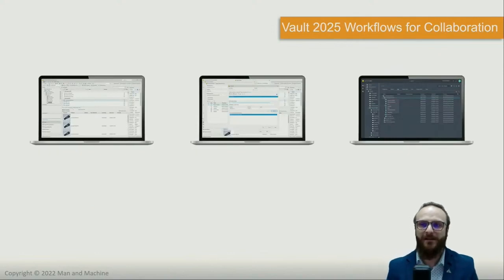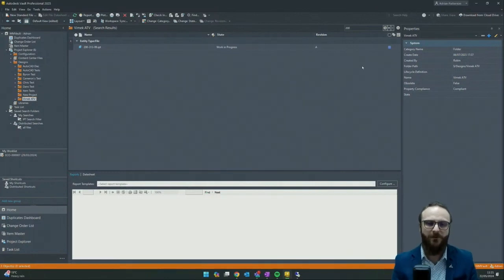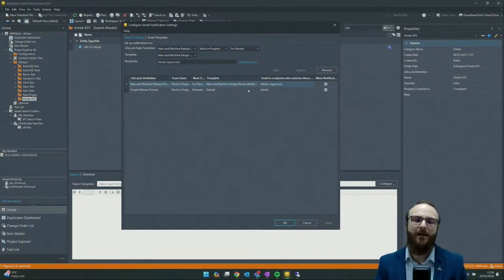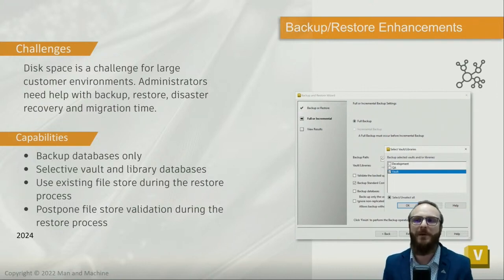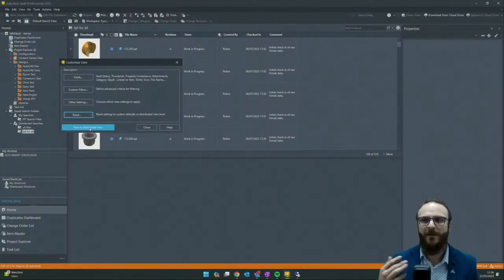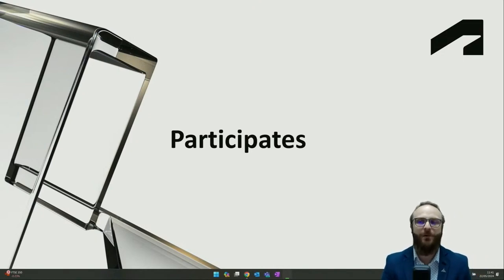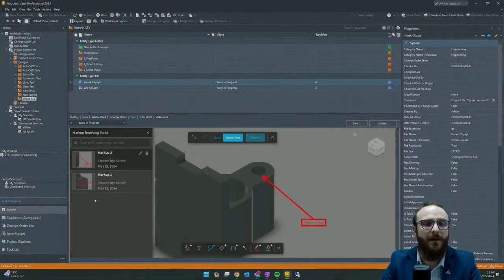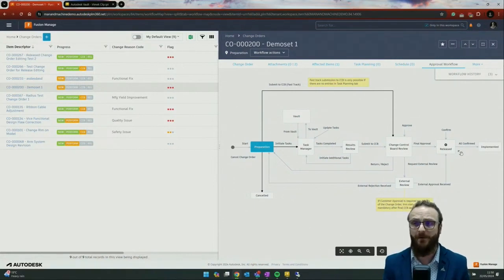Autodesk Vault 2025 Demonstration - Man and Machine Virtual Summit 2024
Boost your design and data management experience with the all-new Autodesk Vault 2025! This video dives into the latest features that will:

- Empower Users: Discover enhances functionalities for a smoother workflow, including improved search and notification options.
- Strengthen Administration: Explore new administrative tools for increased security and control over your data.
- Brief Look at Vault PLM: Get a glimpse into the world of Product Lifecycle Management with Vault PLM.